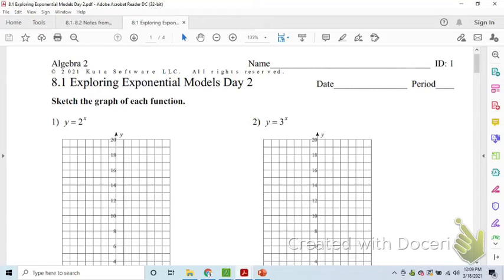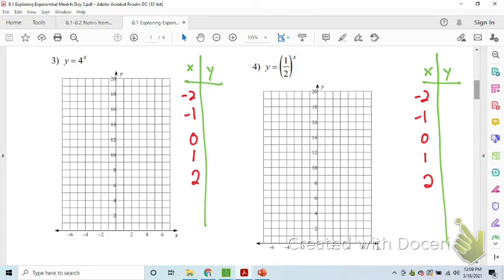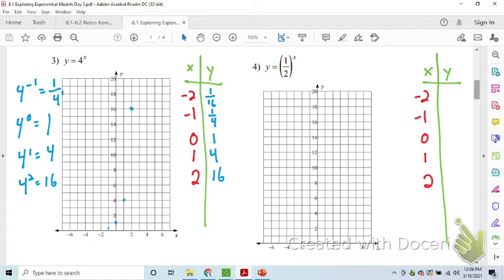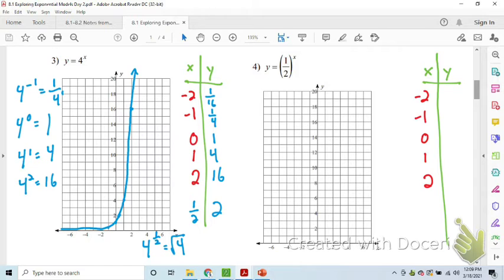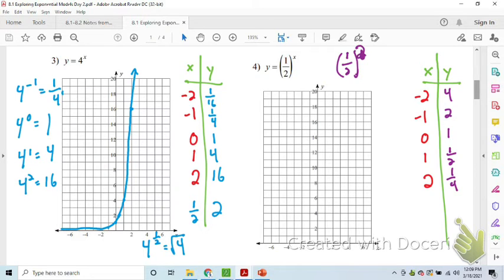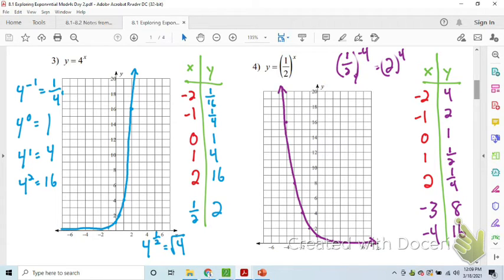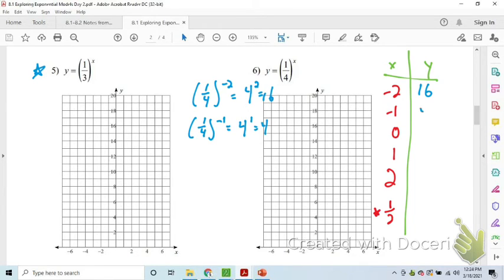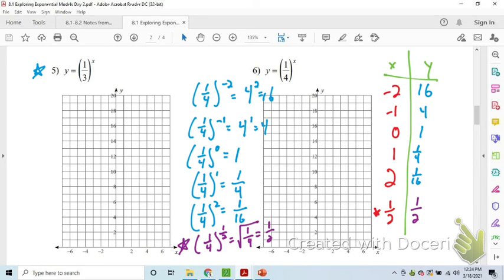Exploring Exponential Models Day 2